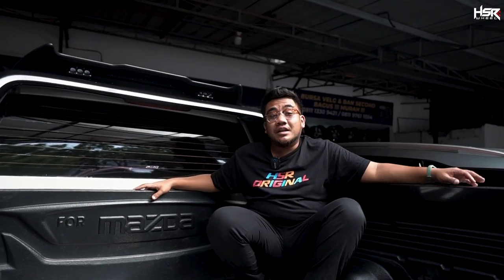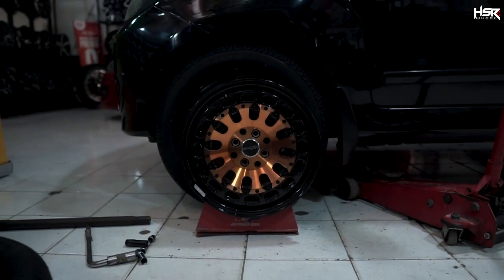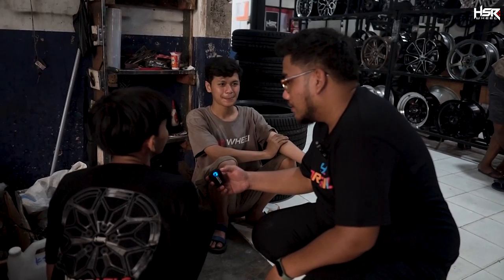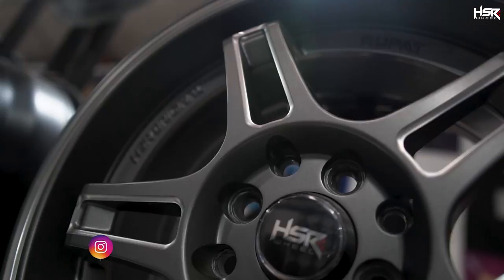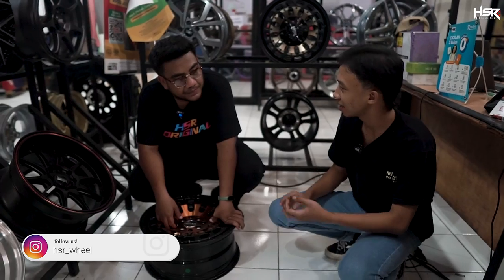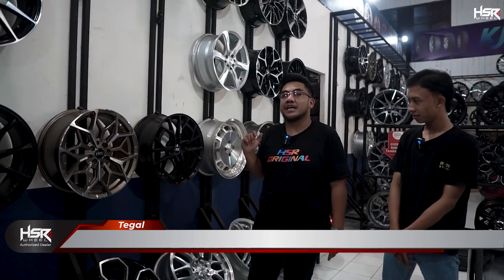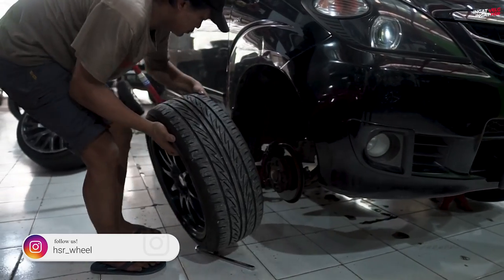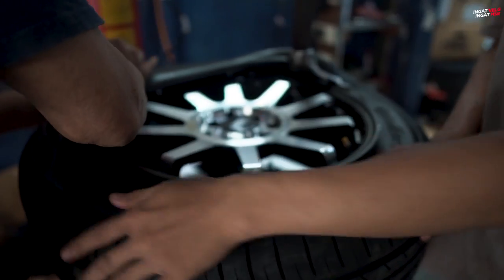Modifikasi Toyota Avanza Lama, Turun Ring Demi Kejar Kenyamanan!